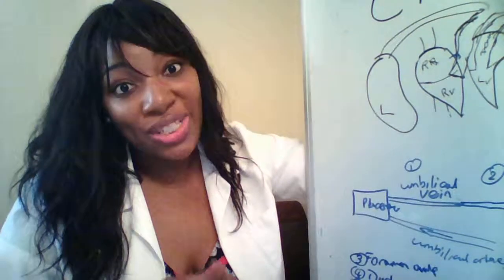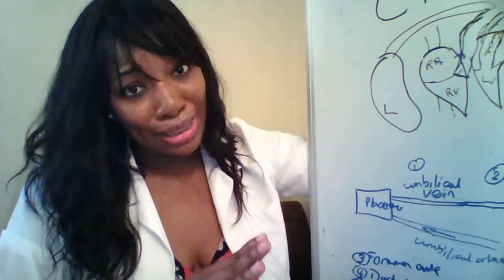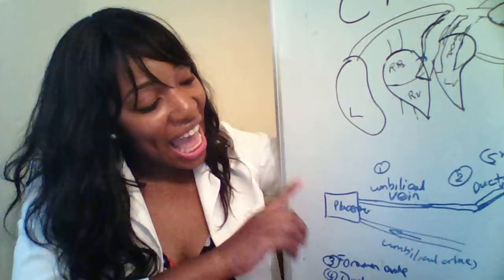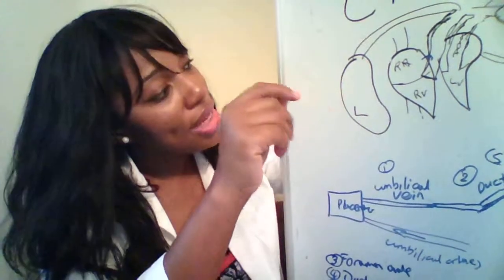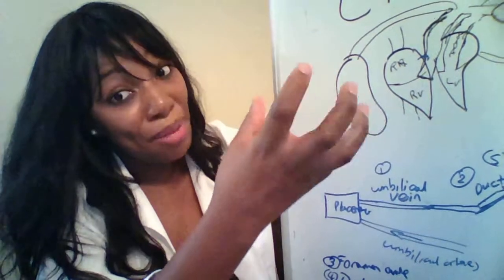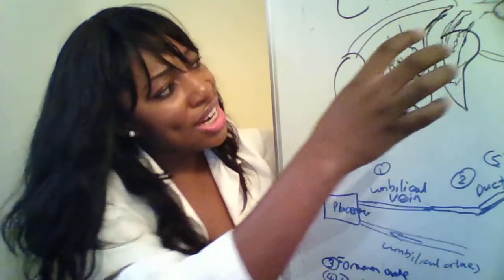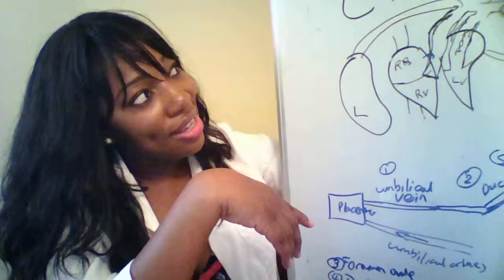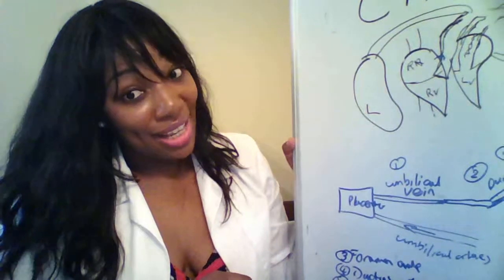Peds Fetal Circulation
my quick overview of fetal circulation. Error: the fourth adaptation is Ductus Arteriosus NOT ductus venosus.  I didnt realize that i kept saying Ductus Venosus. sorry about that. (: